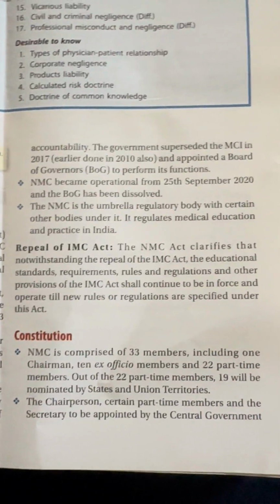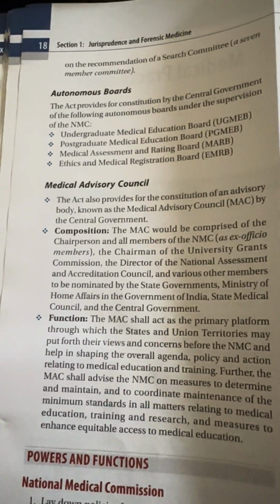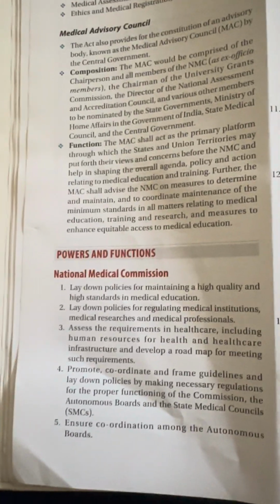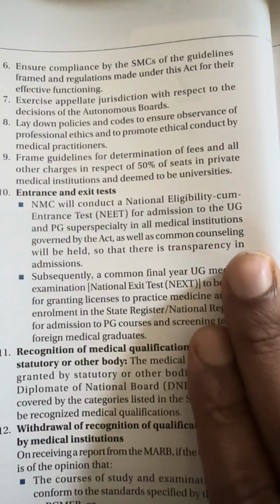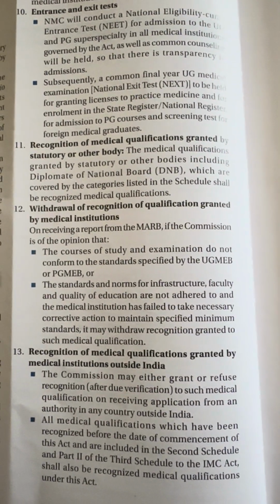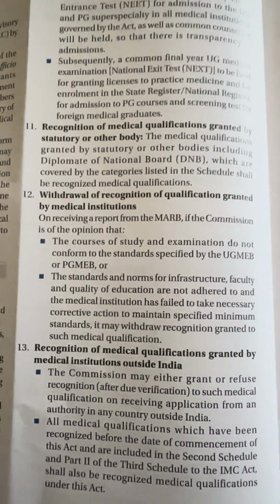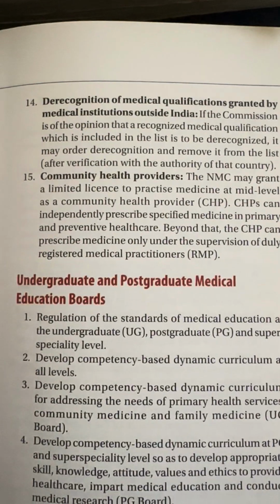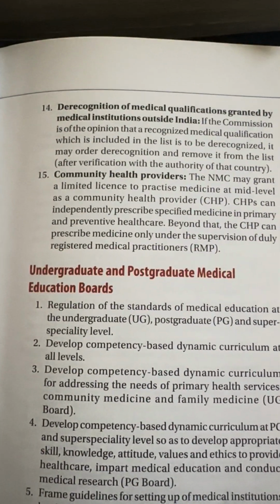National medical commission